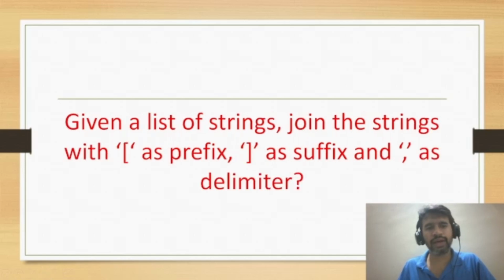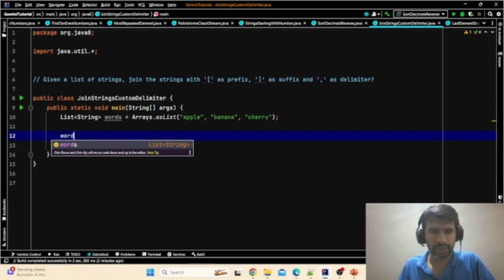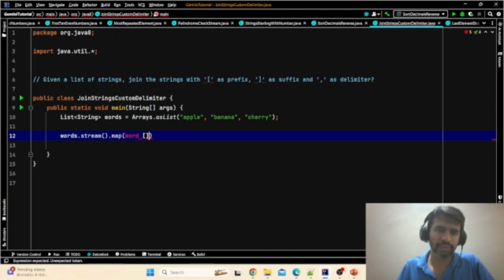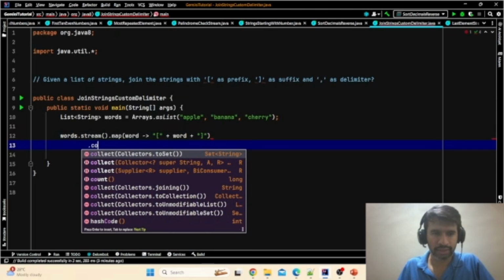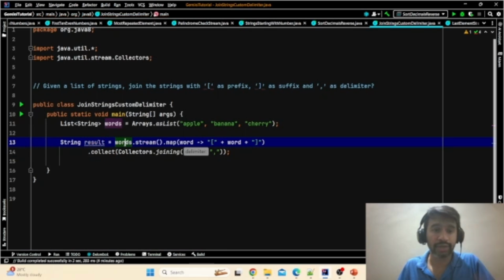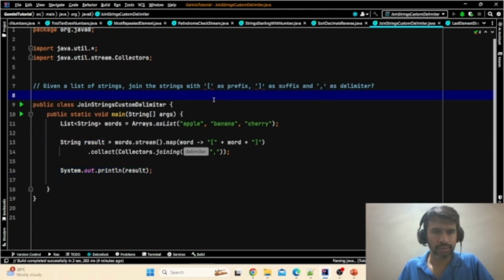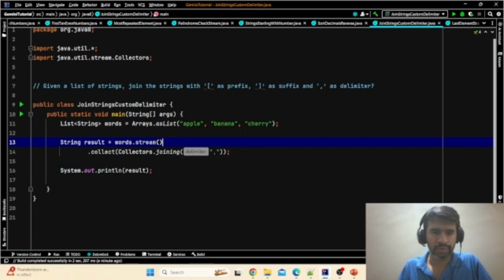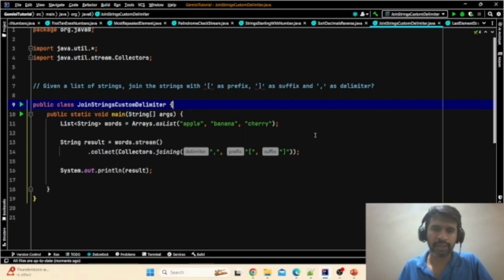Top 50+ Java Streams - Join the strings with ‘[‘ as prefix, ‘]’ as suffix and ‘,’ as delimiter?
🧩 Join a List of Strings with Custom Prefix, Suffix, and Delimiter Using Java Streams | Java 8 Stream API Tutorial 🧩

In this video, you'll learn how to join a list of strings with a custom prefix ([), suffix (]), and delimiter (,) using the powerful features of the Java 8 Stream API. This is a practical and elegant solution for formatting collections into structured strings — useful for logging, reporting, APIs, and more.

We’ll use the built-in Collectors.joining() method to demonstrate how easy it is to build a well-formatted output from a list in one clean line of code.

🧠 What You’ll Learn:
✅ How to convert a list of strings into a single formatted string
✅ How to use Collectors.joining(delimiter, prefix, suffix)
✅ How to apply stream operations on collections
✅ Best practices for clean and readable formatting logic
✅ How to handle edge cases (like empty or null lists)

💡 Why This Is Important for Java Developers:
🔹 Frequently used in data transformation and output formatting
🔹 Helps you write concise, readable, and modern Java code
🔹 Encourages adoption of stream-based functional programming
🔹 Common in real-world Java applications and microservices

👨‍💻 Who Should Watch This Video:
✔️ Java developers working with formatted outputs or APIs
✔️ Students preparing for Java coding tests and interviews
✔️ Professionals transitioning to Java 8+ functional features
✔️ Anyone looking to simplify list-to-string transformation

📺 Watch This If You Want To:
🔹 Learn how to join elements in a collection elegantly
🔹 Eliminate manual string-building logic using loops
🔹 Apply custom formatting rules with stream collectors
🔹 Practice one of the most useful and flexible stream features